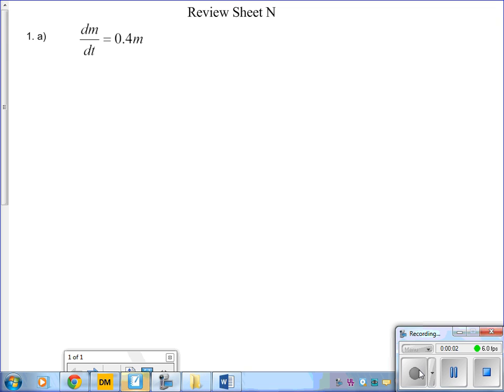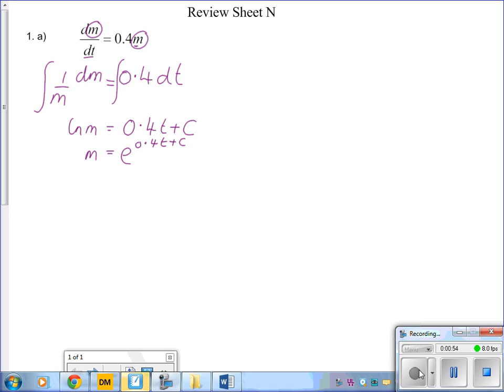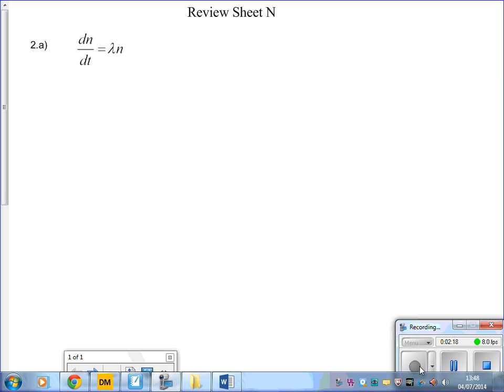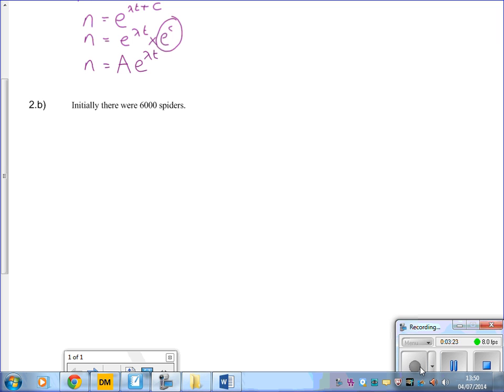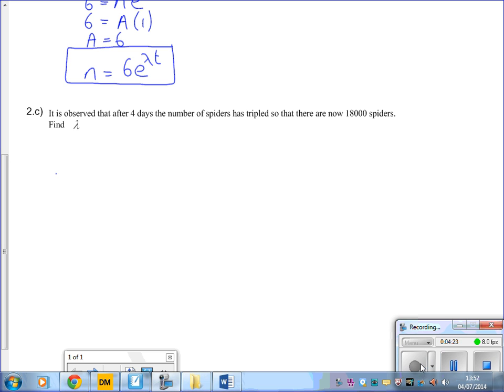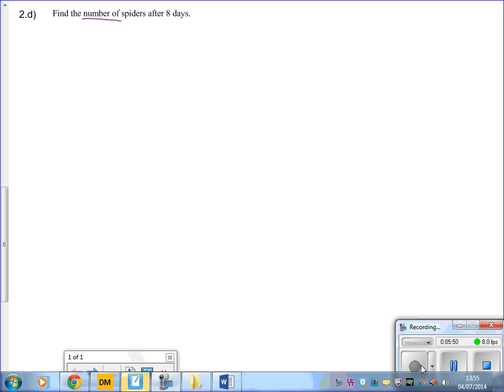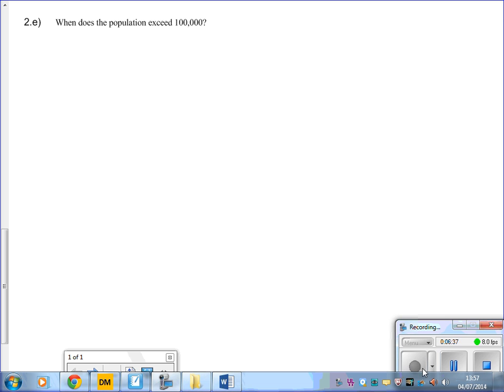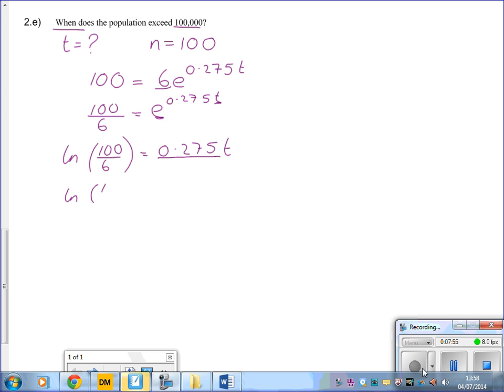Calc RS N